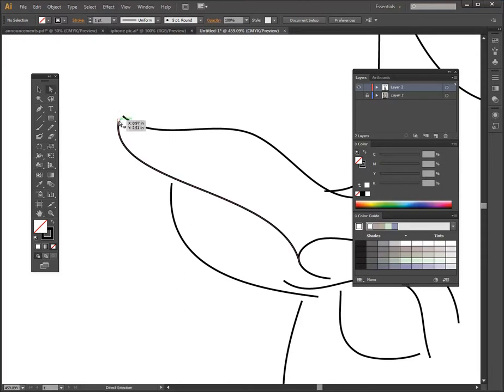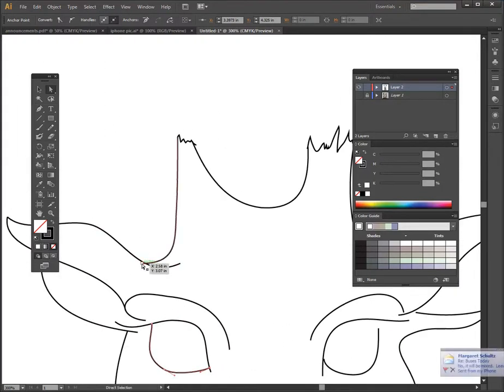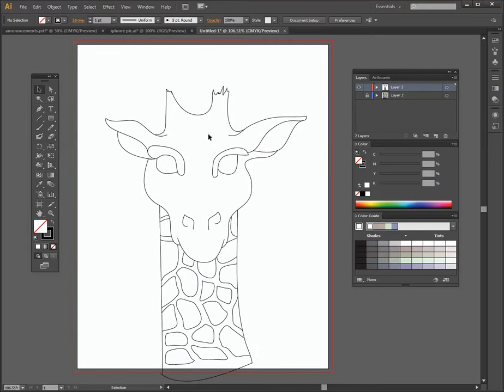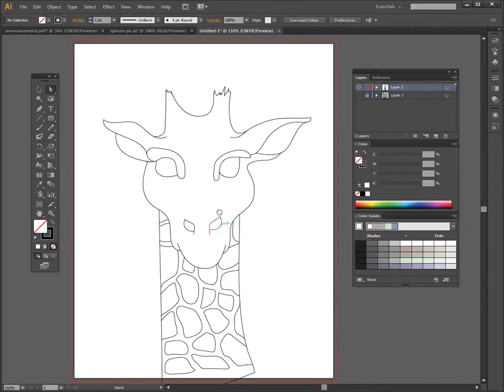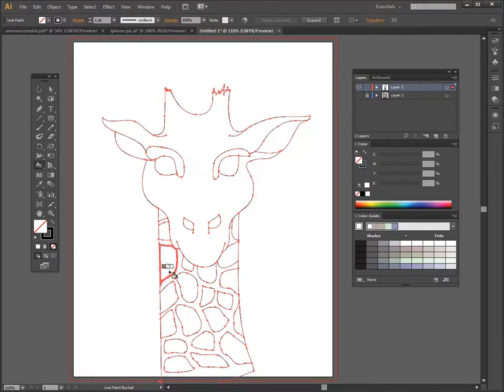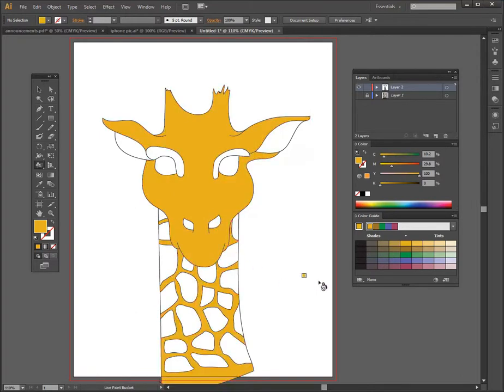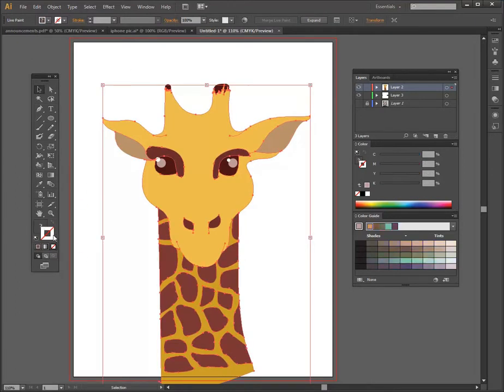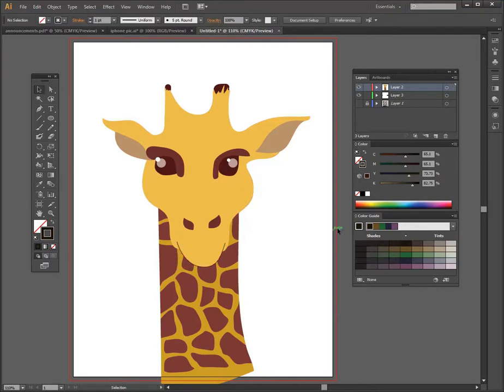Live Paint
How to use live paint.